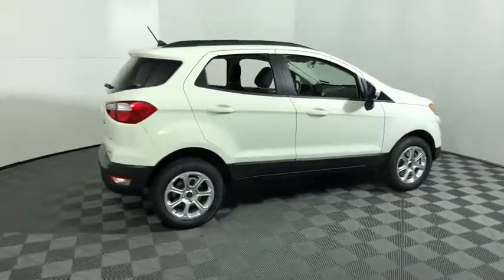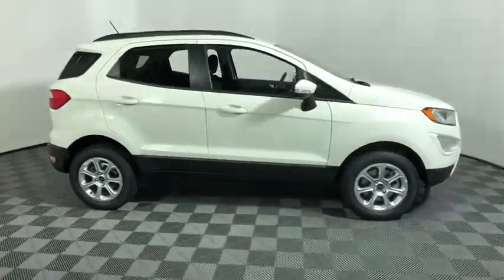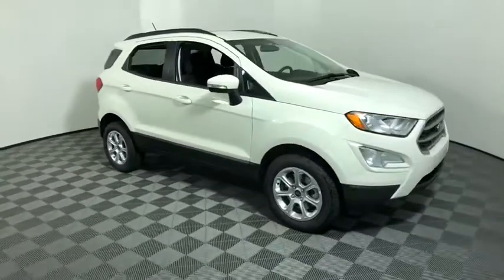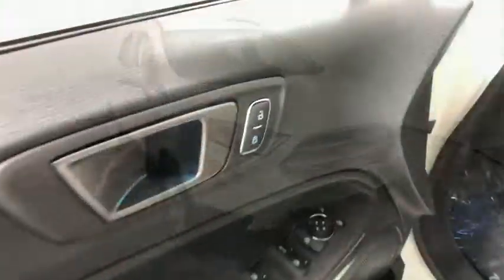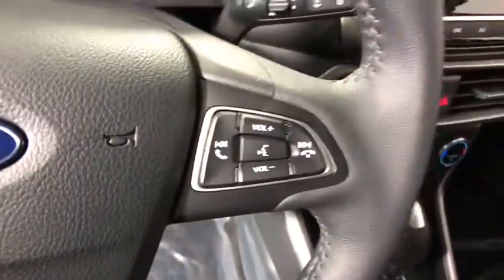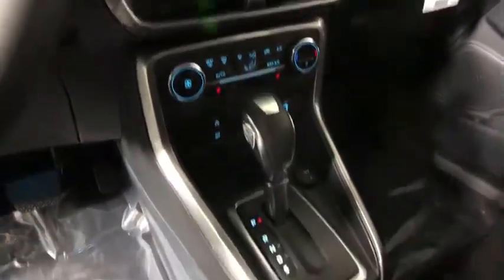2020 Ford EcoSport Easton PA, Allentown PA , Bethlehem PA, Quakertown PA, Phillipsburg NJ F28283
Diamond White New 2020 Ford EcoSport available in Easton, Pennsylvania at Koch Ford. Servicing the Allentown PA , Bethlehem PA, Quakertown PA, Phillipsburg NJ area.

Koch Ford
3810 Hecktown Rd

EVERY New Vehicle includes 1 YEAR PAINTLESS DENT REMOVAL, INTERIOR STAIN PROTECTION, ANNUAL PA STATE INSPECTION FOR YOUR HOUSEHOULD, 24 HOUR ROADSIDE ASSISTANCE and COURTESY SHUTTLE!! See us for complete details on these programs. Not all customers will qualify for all rebates. $1500 - Built to Lend a Hand Ford Credit Retail Bonus Customer Cash . Exp. 06/01/2020 $2250 - Retail Customer Cash. Exp. 06/01/2020